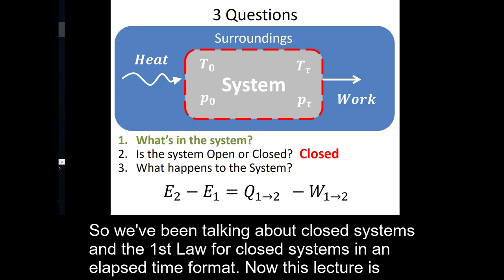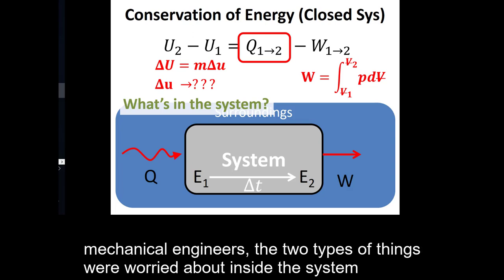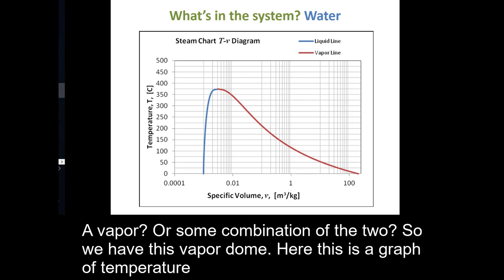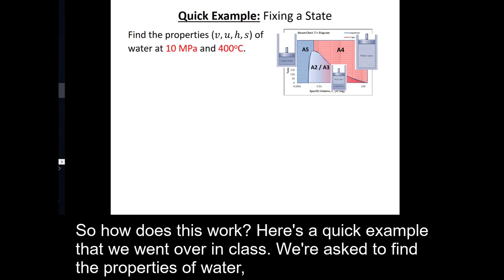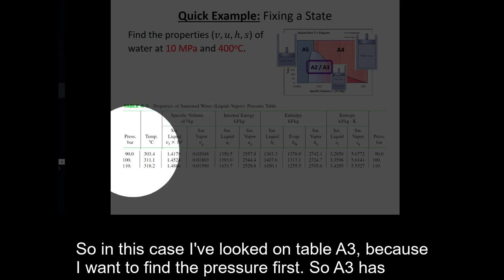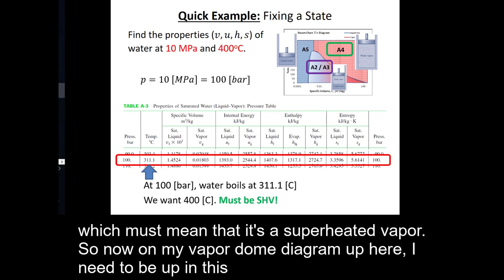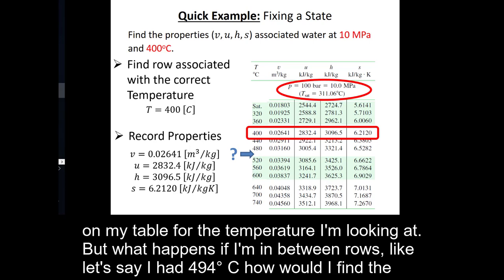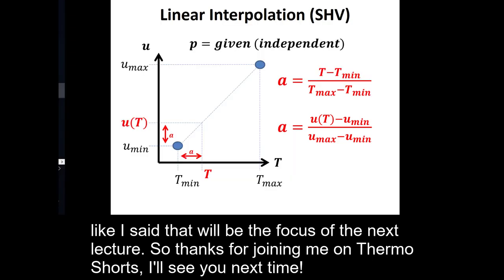L6 Shorts: Finding U and an Intro to Fixing States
These “Thermo Shorts” videos will be short videos that cover the main ideas of the corresponding full lecture posted on YouTube.
This video shows us how we’ll uses Thermodynamic tables to help us find the change in internal energy in the 1st Law for closed systems in an elapsed time problem. We then go through an example for finding intensive properties for water at 10 [MPa] and 400 [C].